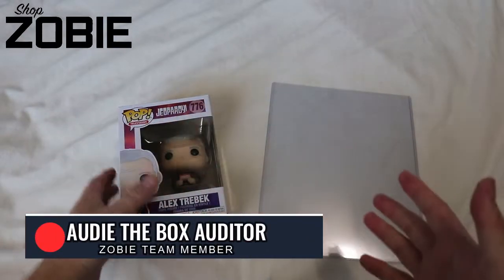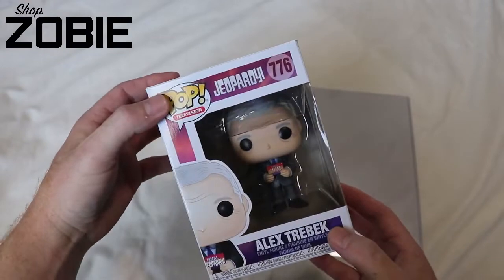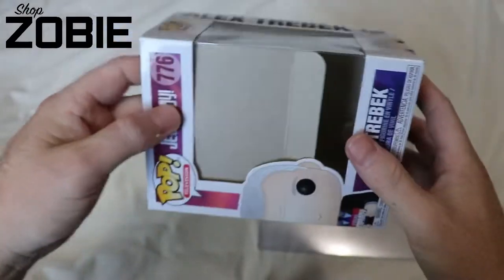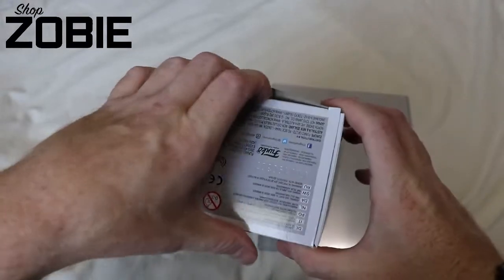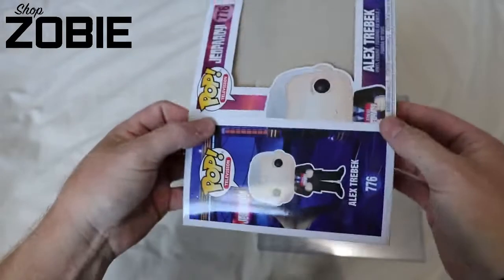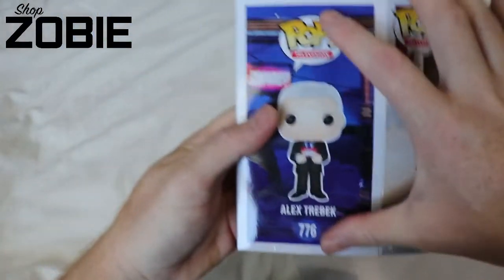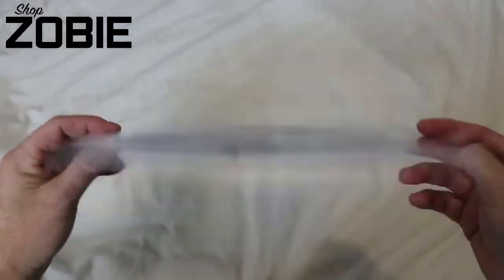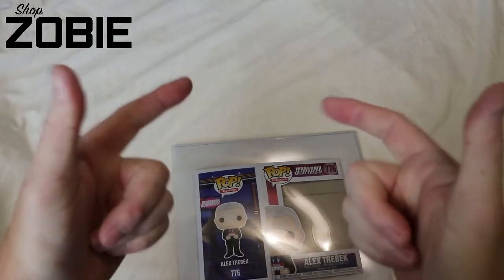ZOBIE PRODUCTIONS | FUNKO POP TUTORIAL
Go check out the links below to go buy your items and go check out the Zobie community page and business page.

Go check out the number one leading Authentication company (JSA COA)

I do not gain any funds from the intro/outro music played on in this video.

I claim no ownership of IMAGE property used in this video.